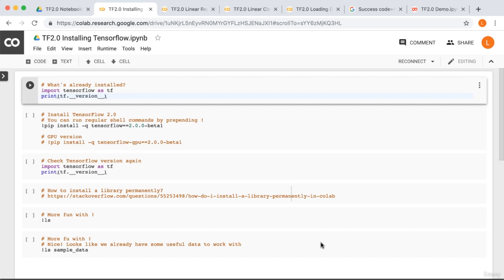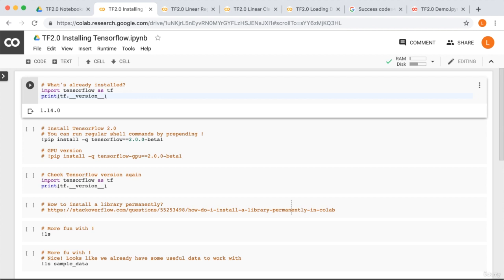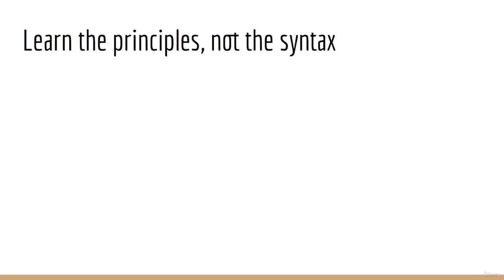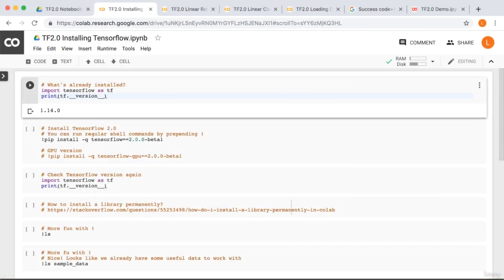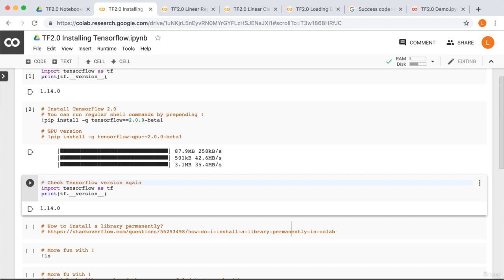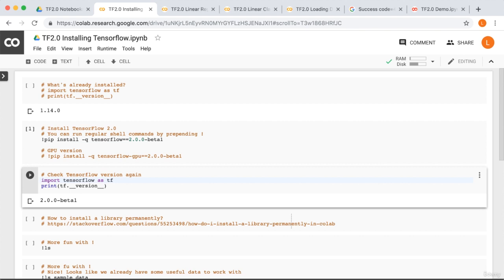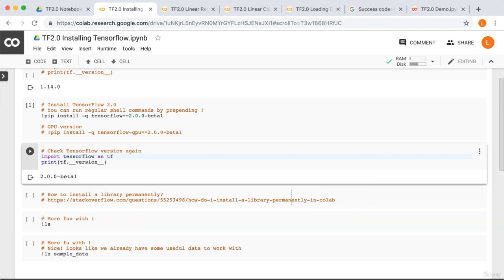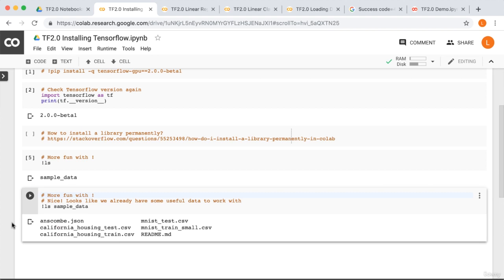5. Tensorflow 2.0 in Google Colab